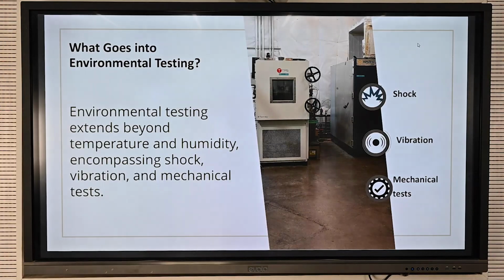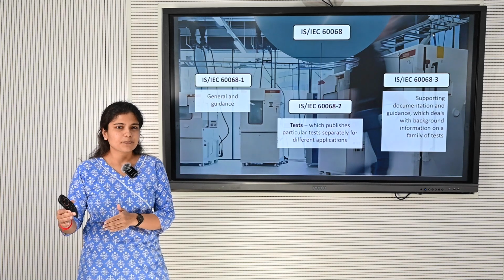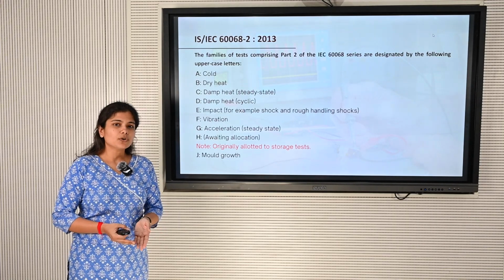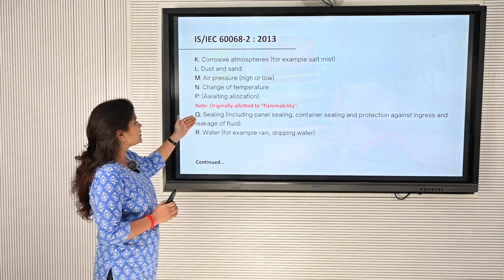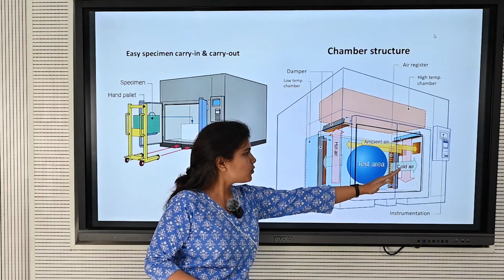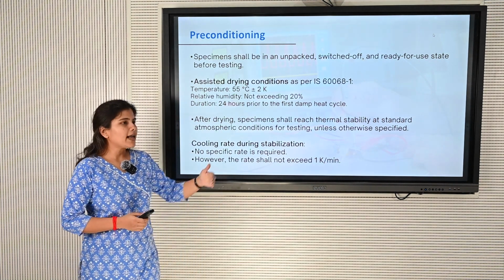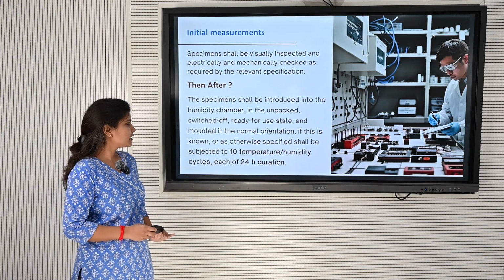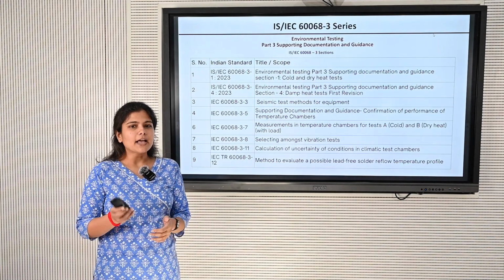Alismitha Khag, Sc-D, LITD | Technical Session